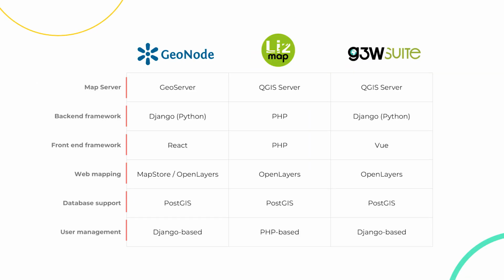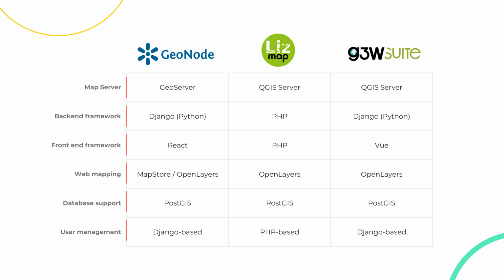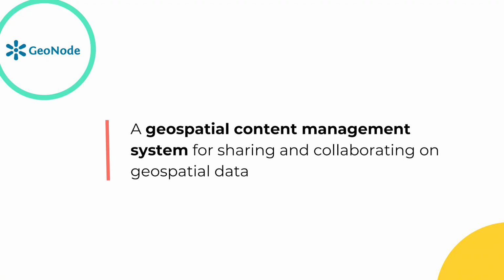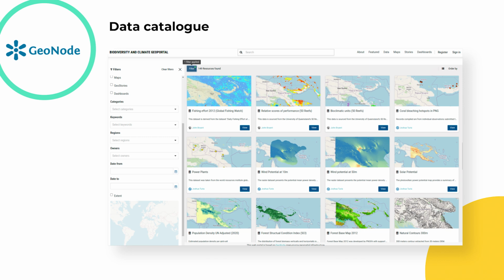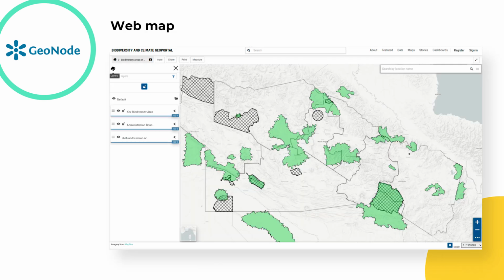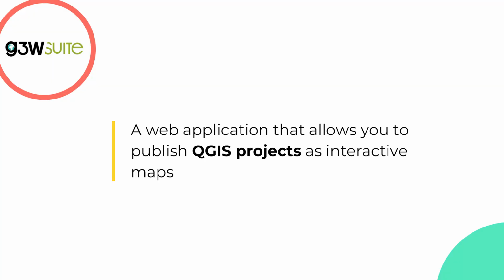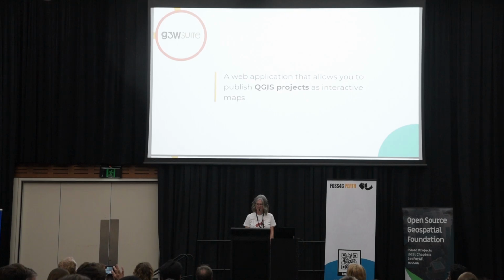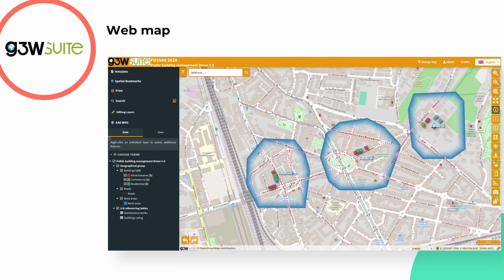Cholena Smart - An Overview of Open Source Web Mapping Tools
A quick look at open source web mapping options, such as GeoNode, Lizmap, G3W-Suite, and JavaScript libraries (eg MapLibre). These tools make it easier to share data, publish maps, and keep information up to date. This talk will outline what each tool does best and when you might use them.